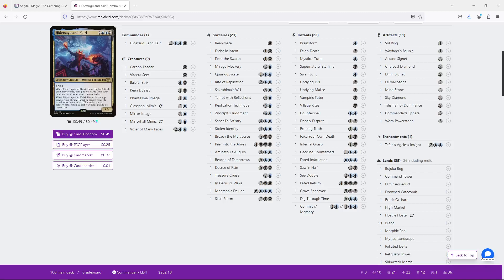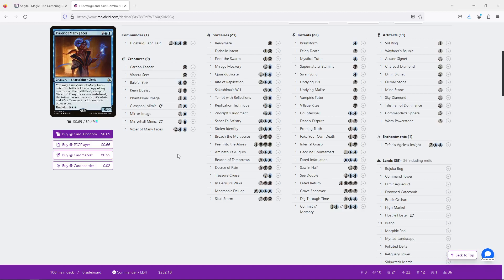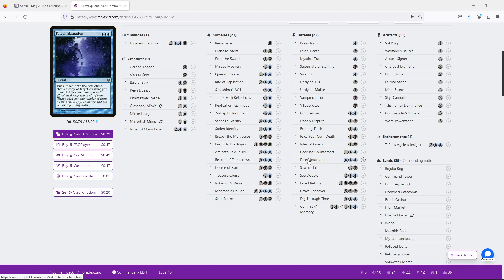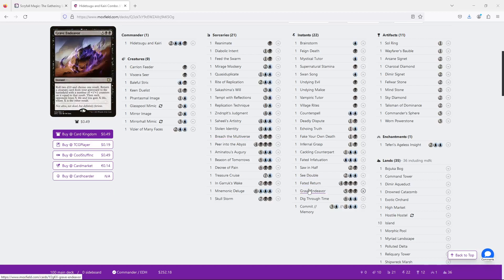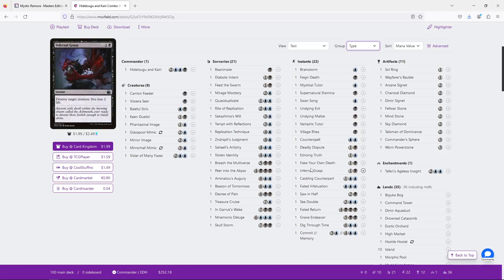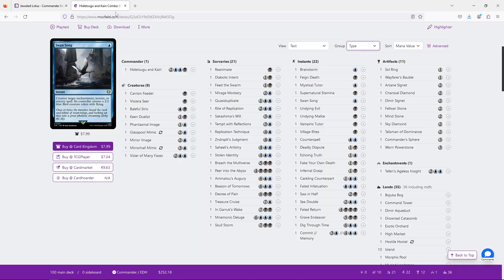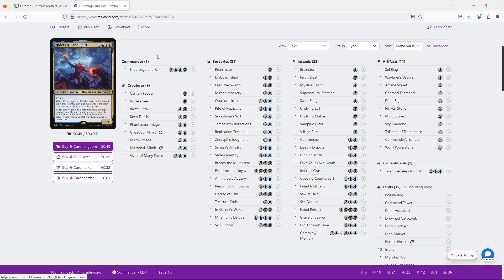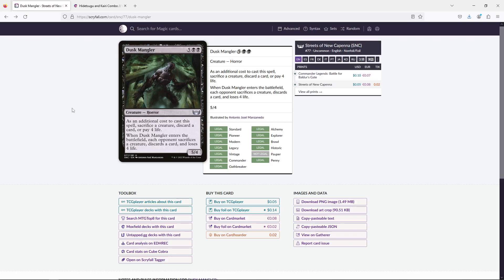EDH Deck Assist - Hidetsugu and Kairi Flicker and Reanimation